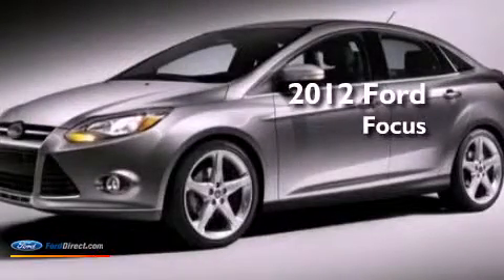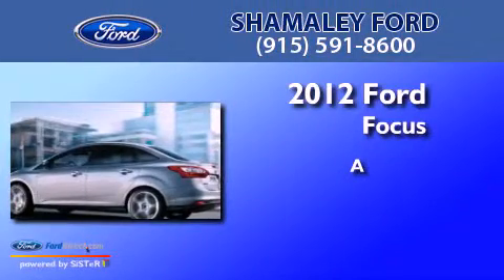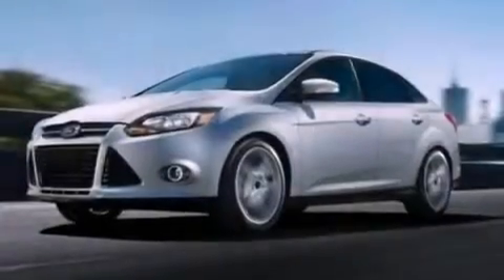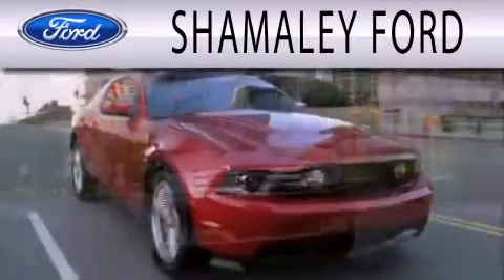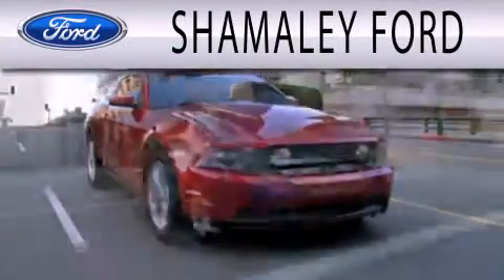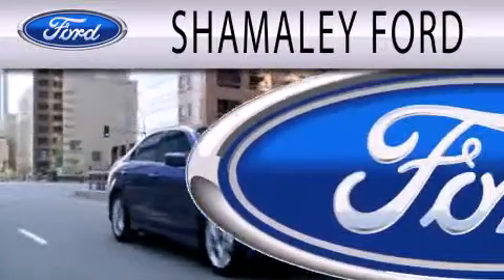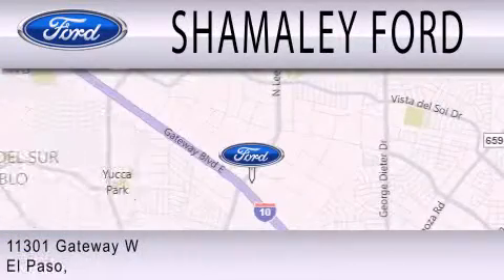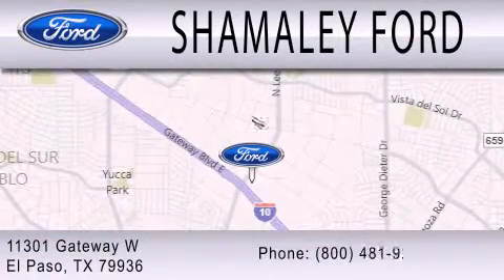2012 FORD FOCUS El Paso TX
Year : 2012
 Make : FORD
 Model : FOCUS
 Engine : 2.0L I4 16V GDI DOHC FLEXIBLE FUEL

 Exterior : STERLING
 Miles : 10

 Stock : CL409696